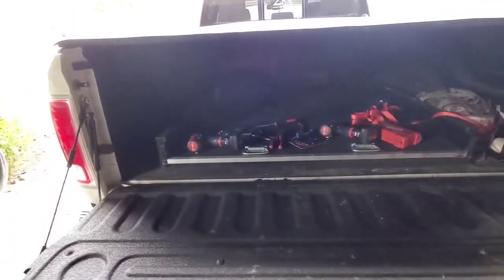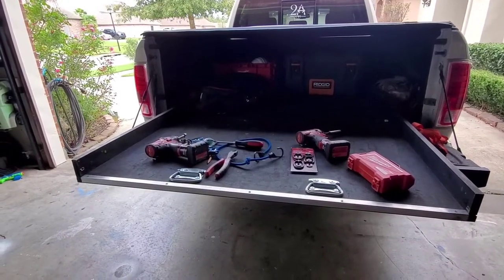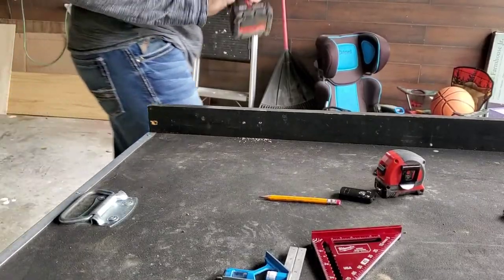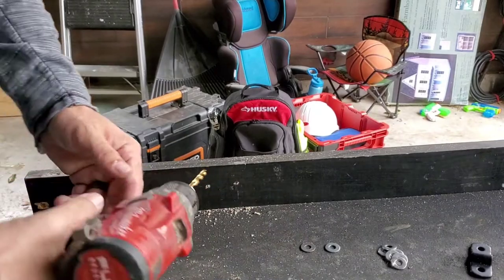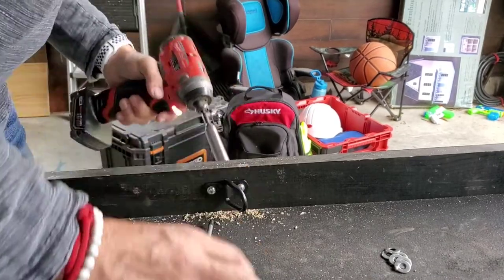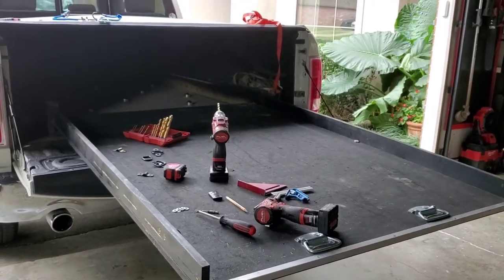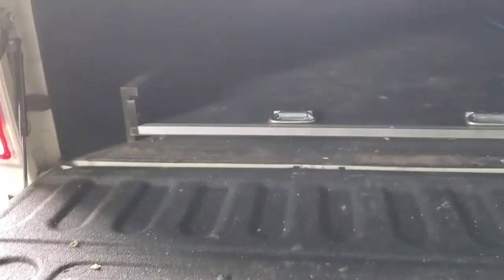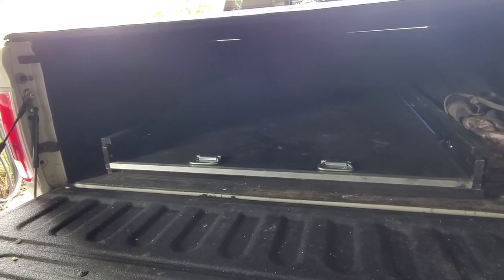Adding Tie Down points to our DIY bed slide.